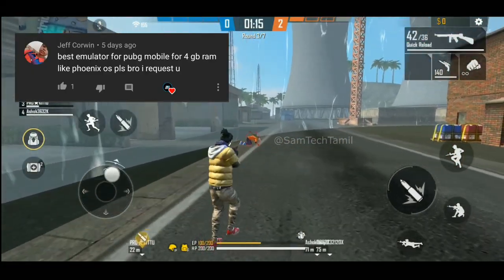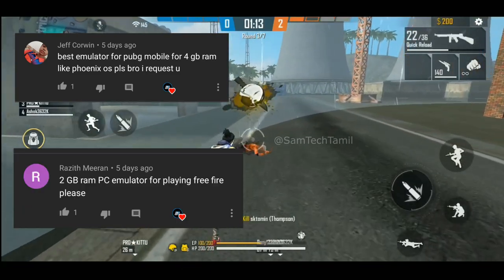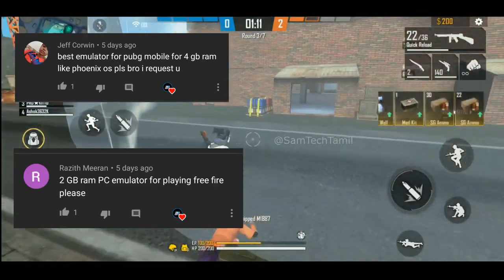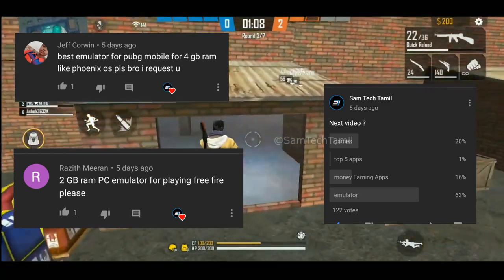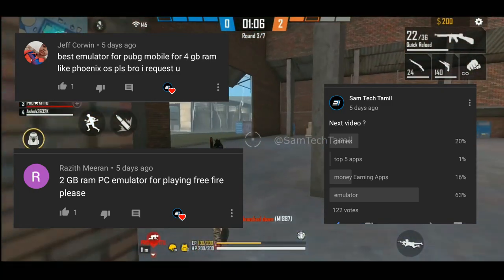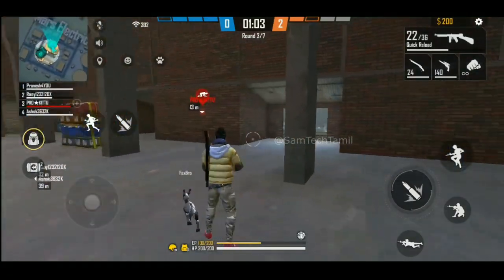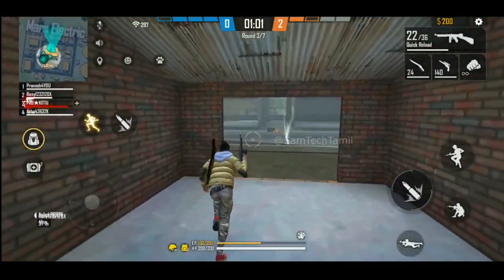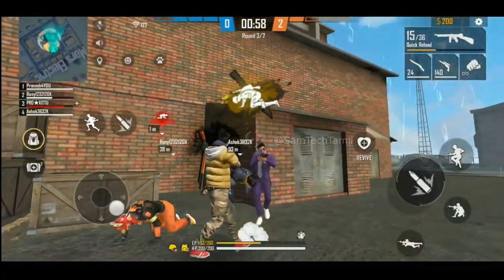Emulator Facts | 4GB or 2GB RAM PC Free Fire Game Play ?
hi Guys in this video  on a your play on low end pc . free fire game play and working for 2gb ram laptops. reall facts for emulators.